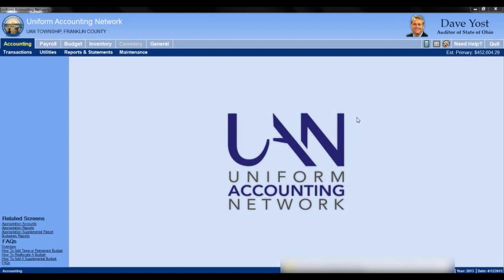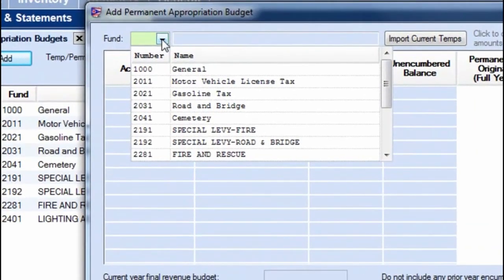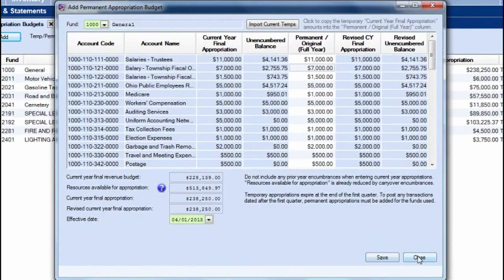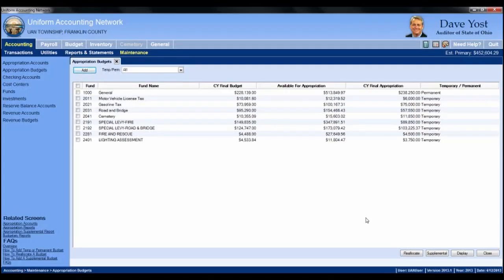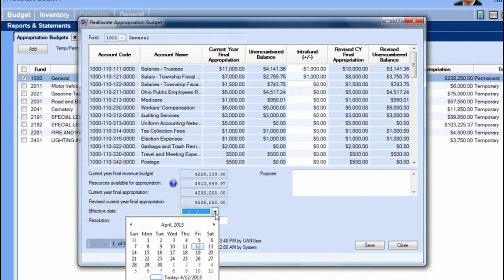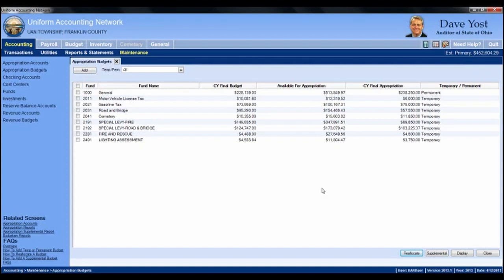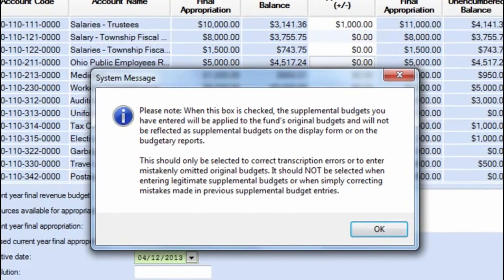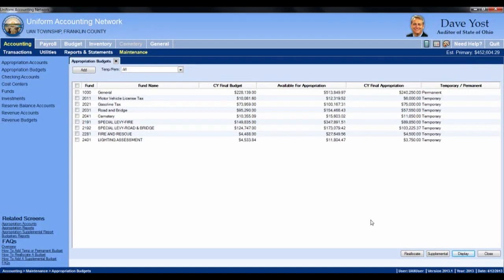Appropriation Budgets Screencast Tutorial